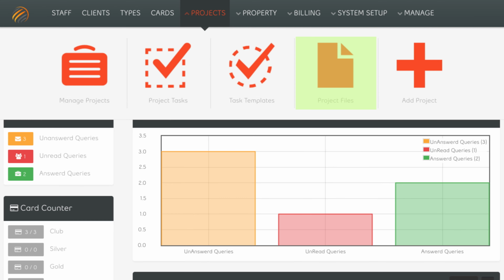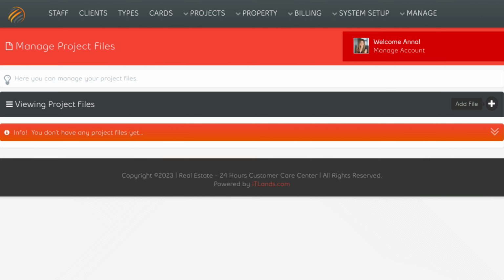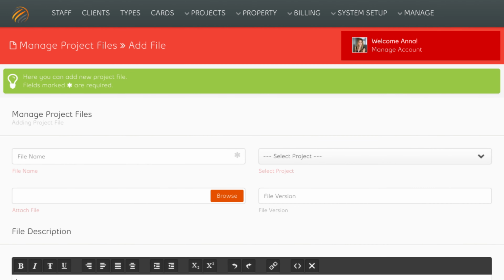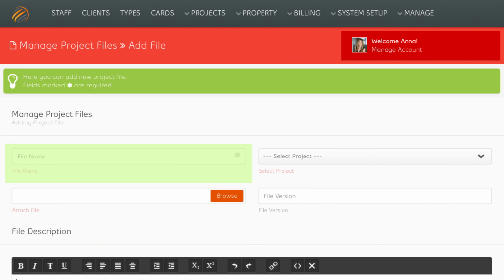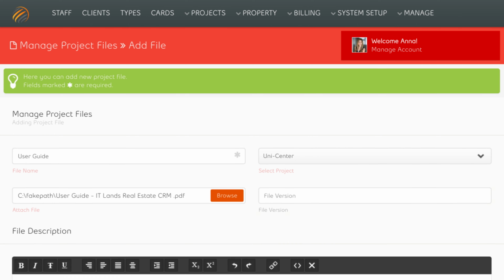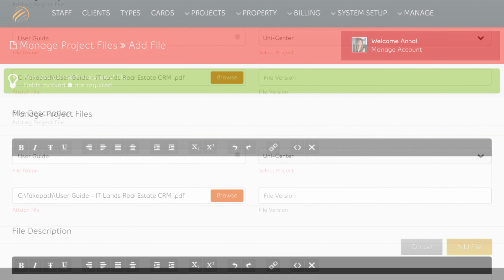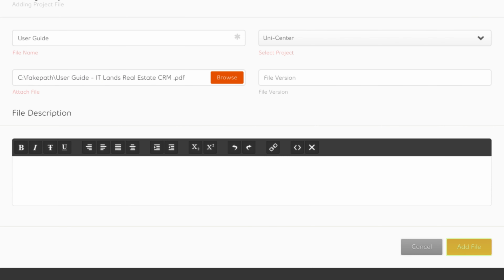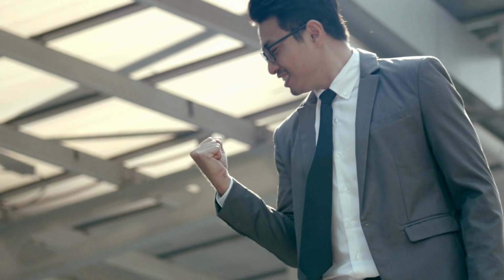Streamline Your Real Estate Projects with IT Lands CRM A Comprehensive User Guide HOW TO MANAGE PRO